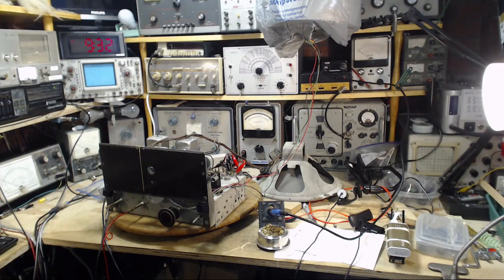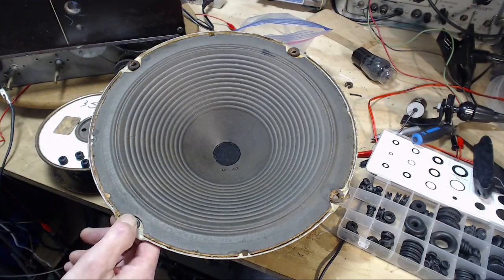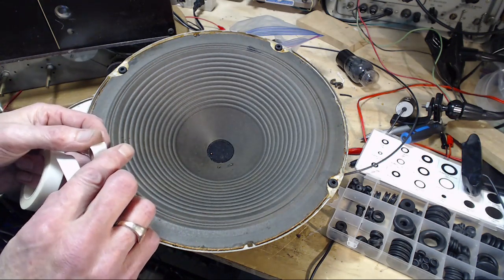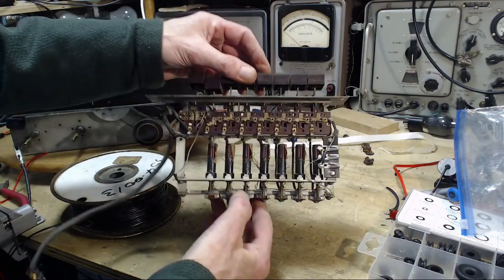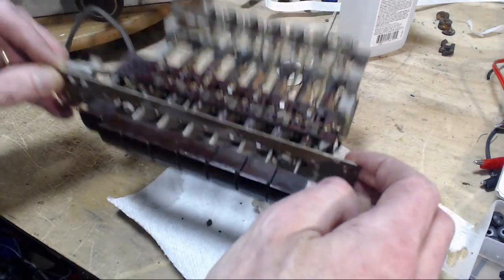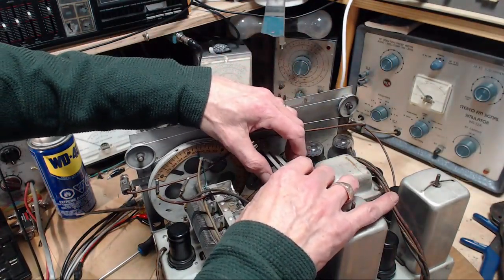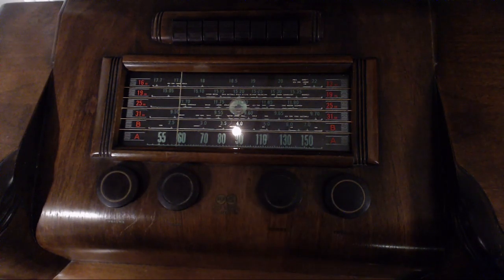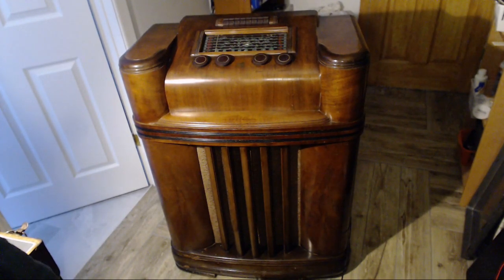RCA A-32 Globetrotter Video #14 - Last Things and Final Test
I attend to a number of final issues while installing the chassis, speaker, antenna and pushbuttons back into the cabinet but eventually I prevail and get a chance to see and hear this great radio as if it were new again.